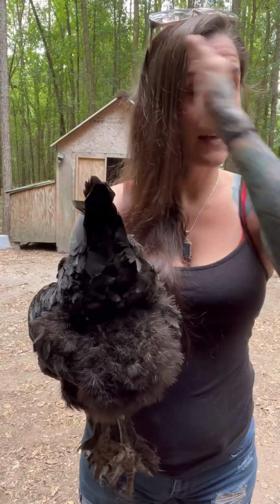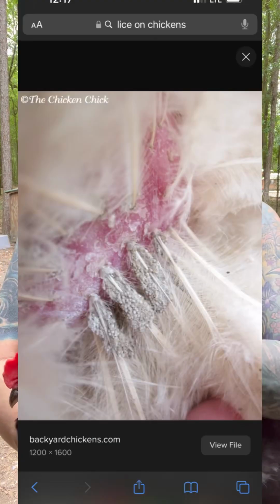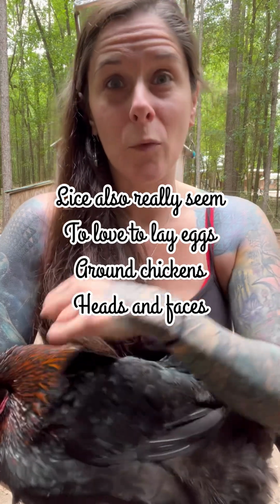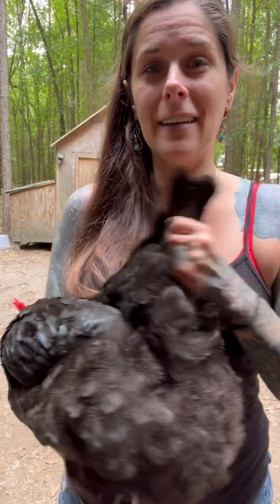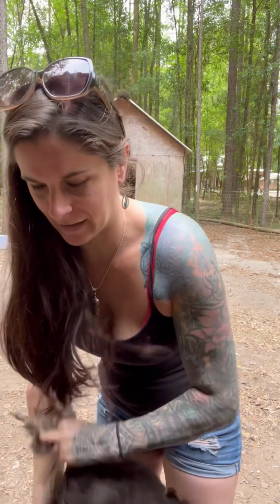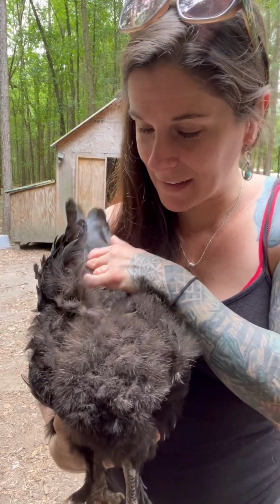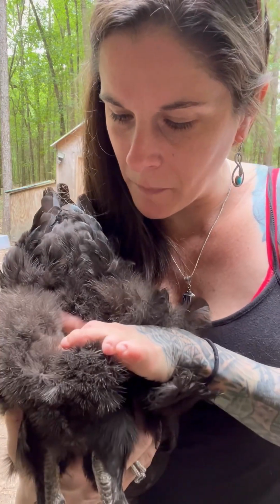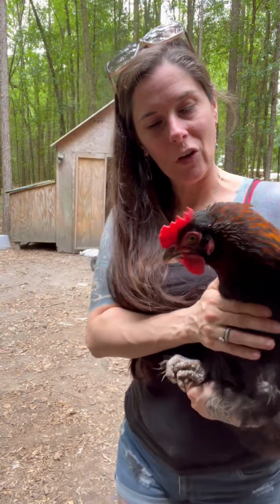Checking chickens for external parasites *and other potential causes for feather loss*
This book is my most trusted reference material about chicken health! I used it religiously to diagnose and treat my own flock.  It is a must have for any chicken keeper:

👇🏻 Grow Gardens Not Governments Merch! 👇🏻